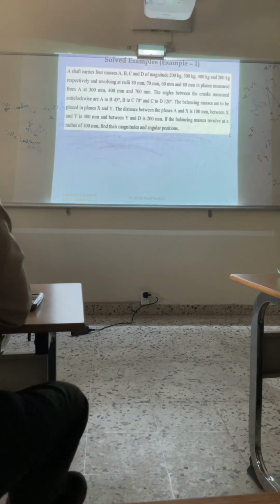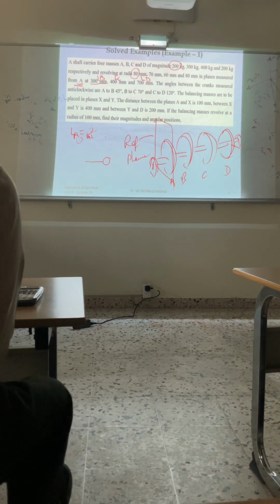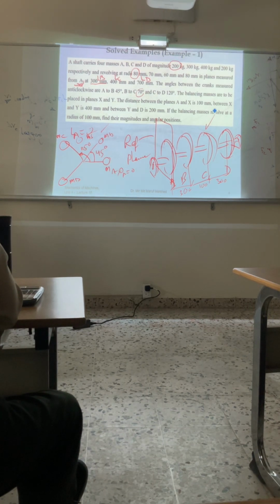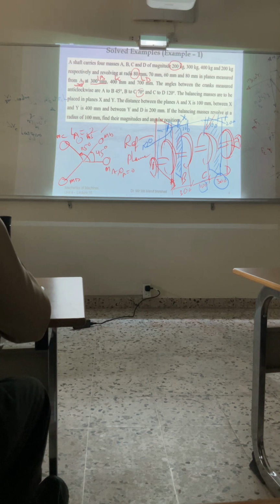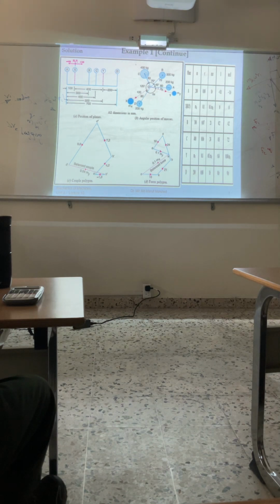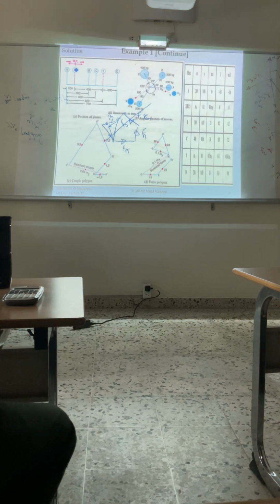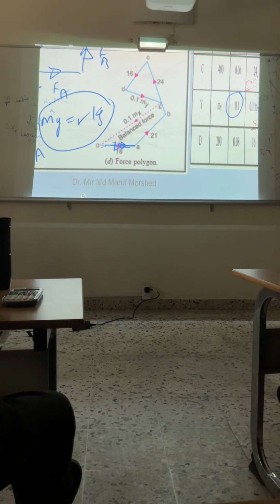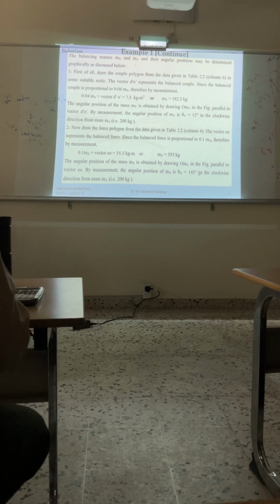Lecture 2 Week 11